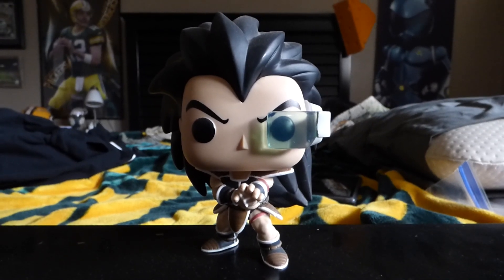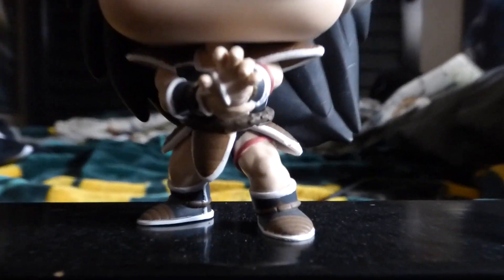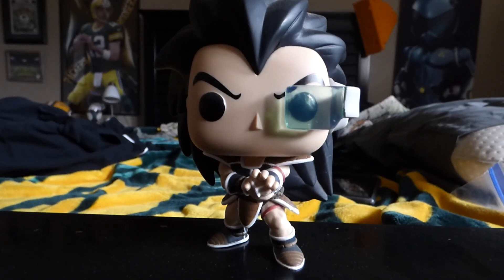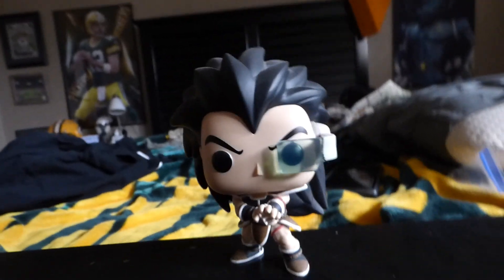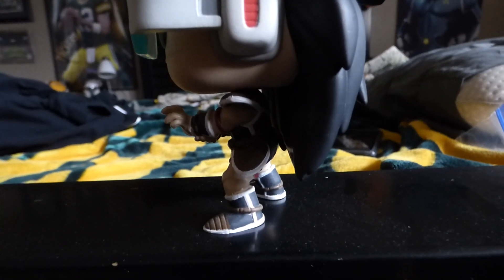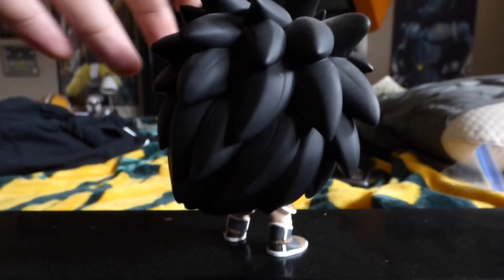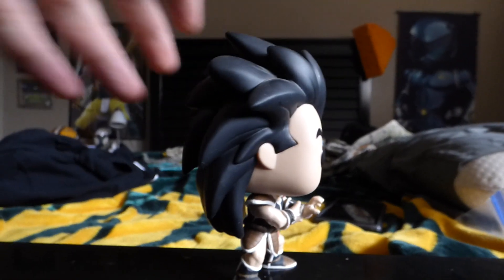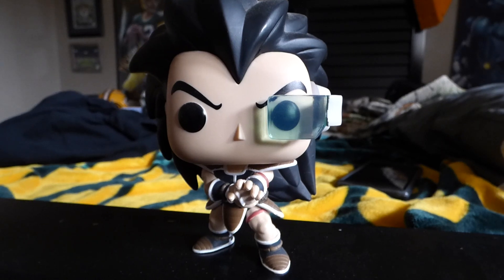DBZ Raditz Funko pop review